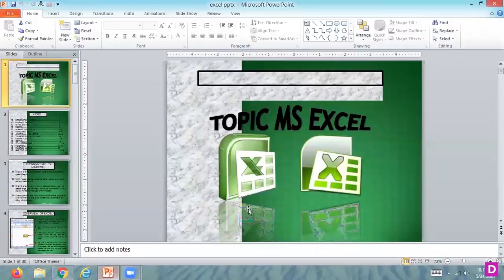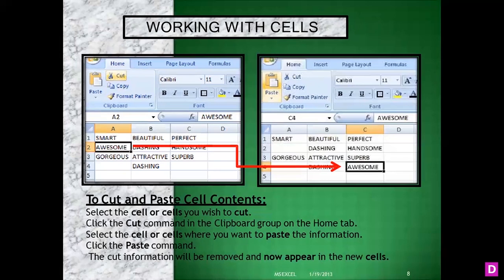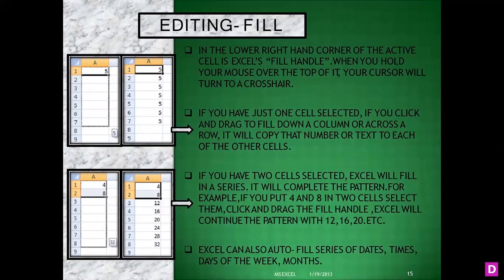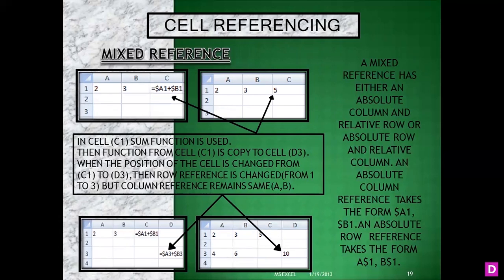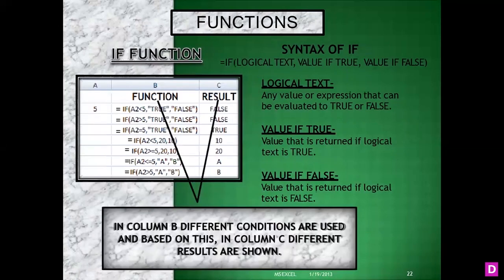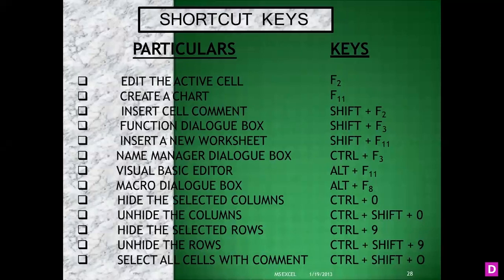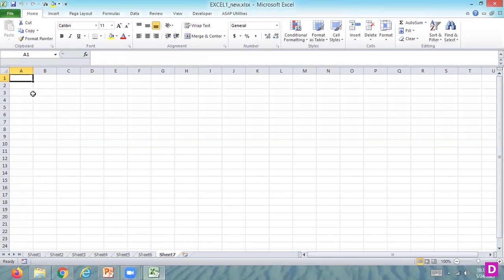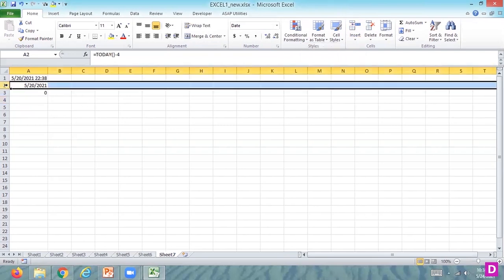Overview Function in Advance Excel Lacture-4